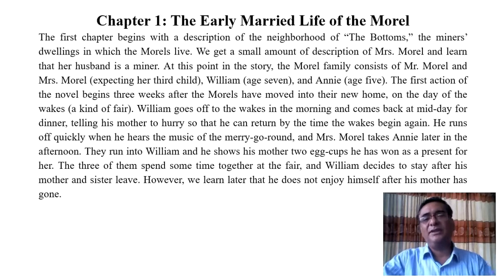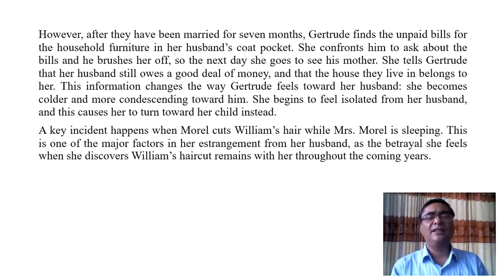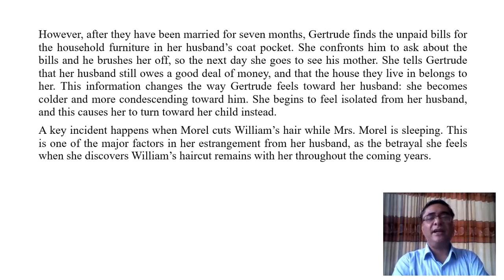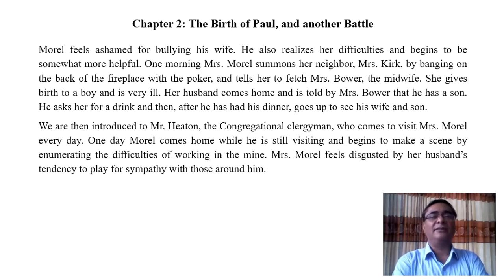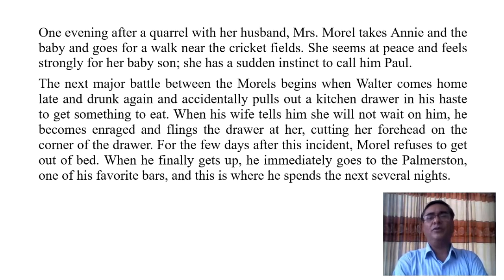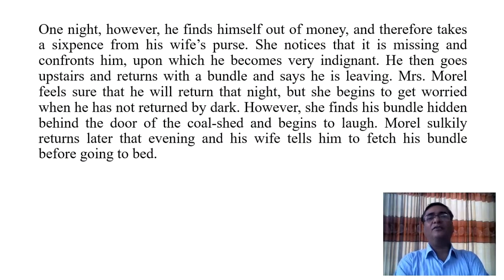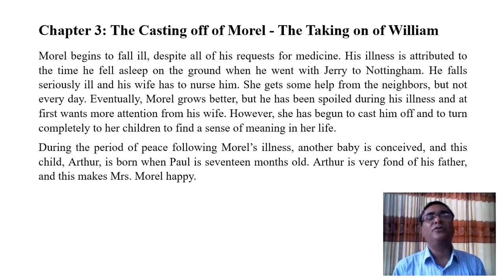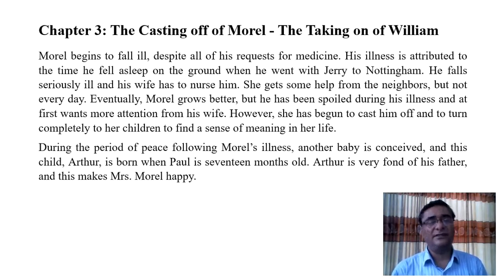2nd Class on Sons and Lovers